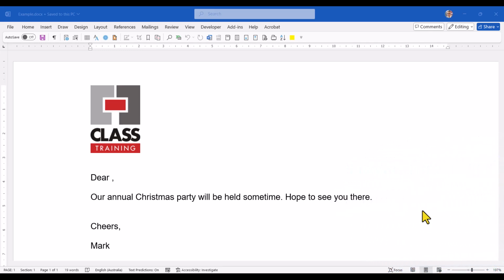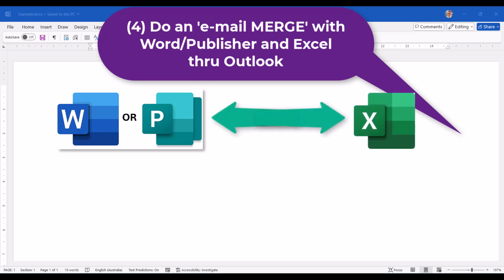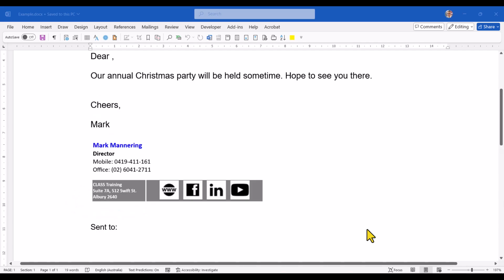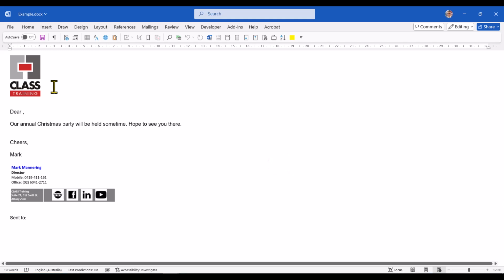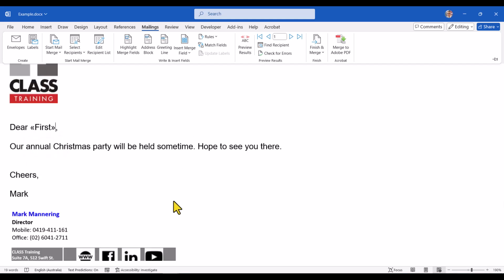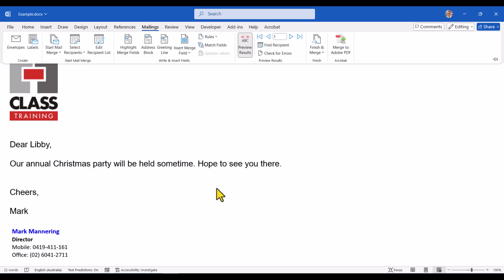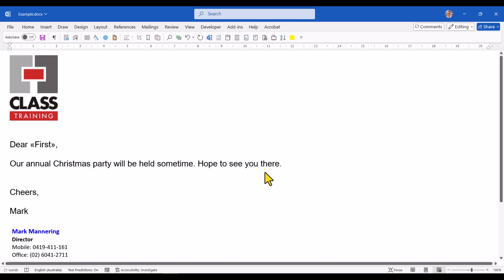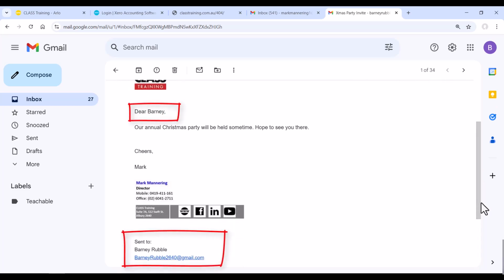CLASS Training | Email Merging with Outlook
A quick overview of the main options for sending out a large number of emails, AND how to do an 'e-mail merge' with Word, Excel and Outlook.